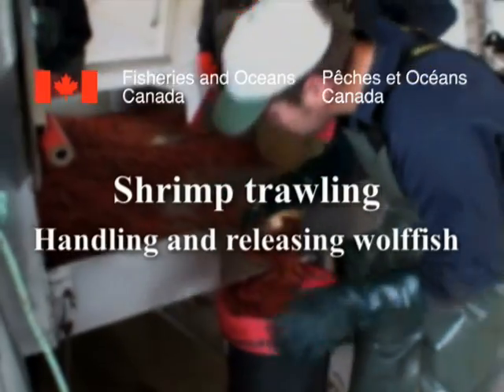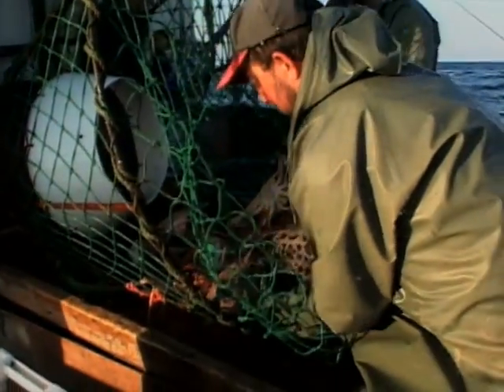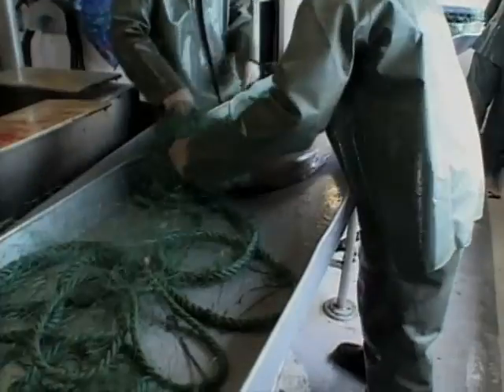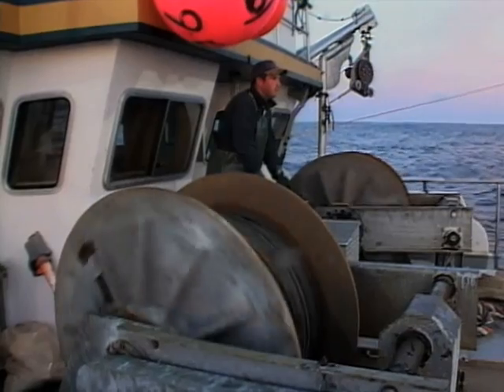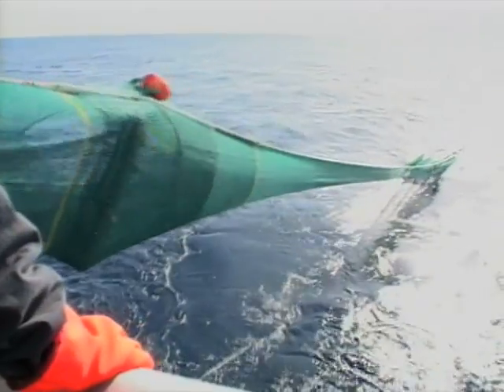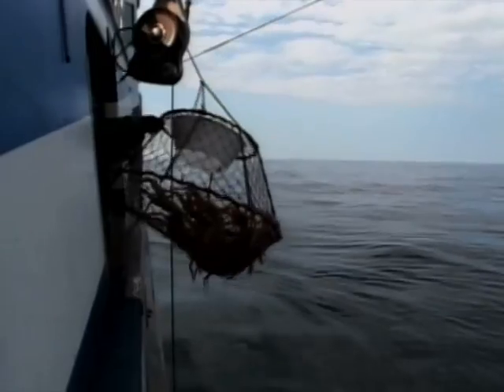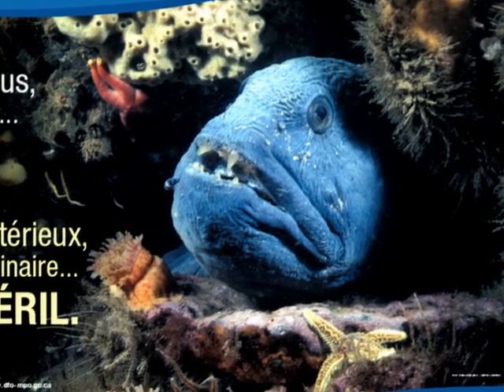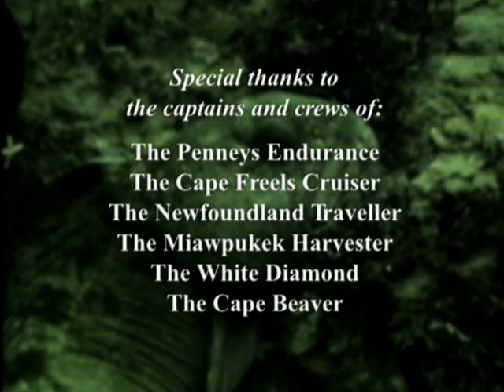Shrimp trawling – handling and releasing wolffish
Shrimp fishermen! Wolffish are at risk. You can contribute to their recovery. If you catch some by accident, handle them carefully and release them as quickly as possible.